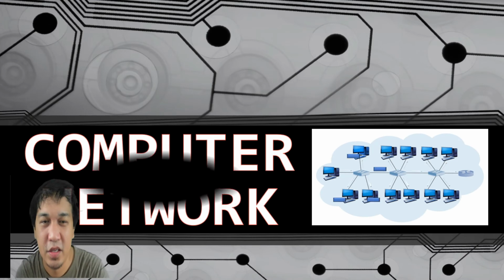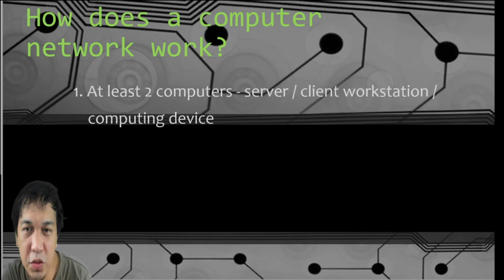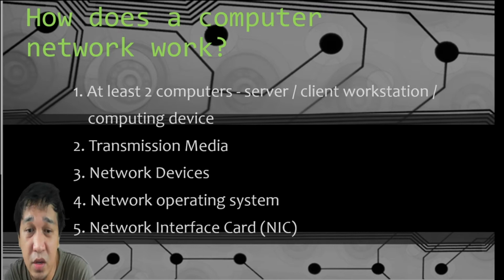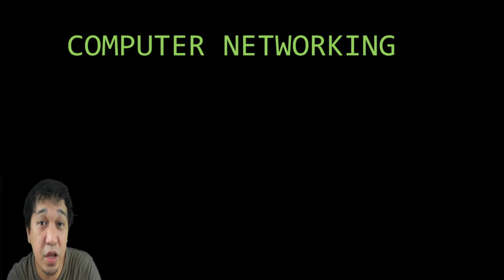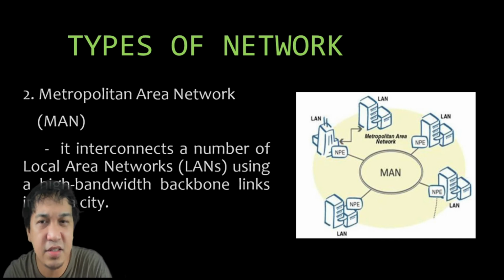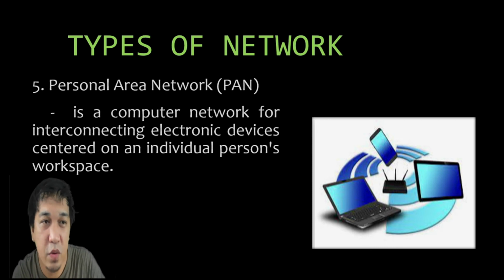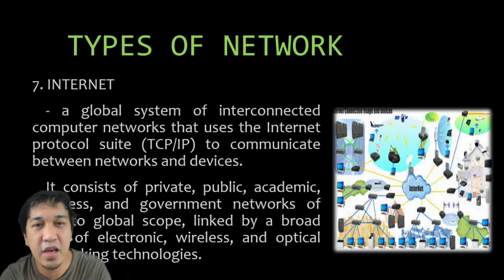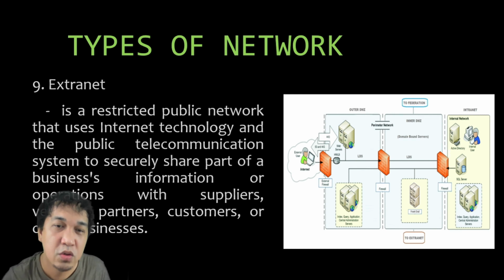CSS NC II COC 2 Types of Computer Network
Computer Network
-  Types of Computer Network
  Local Area Network (LAN)
 Wide Area Network (WAN)